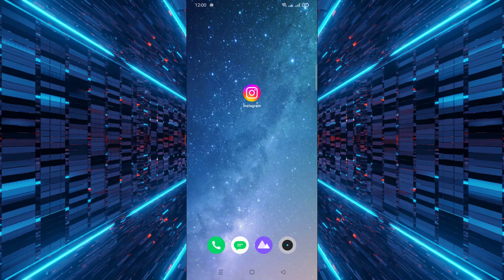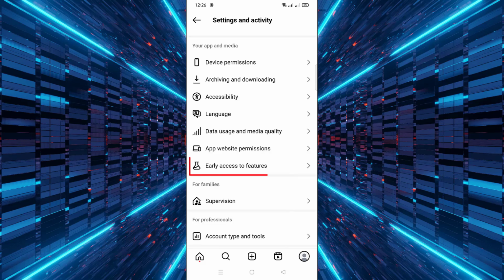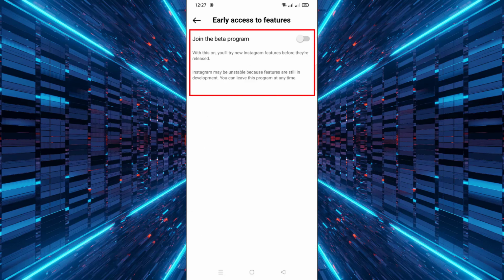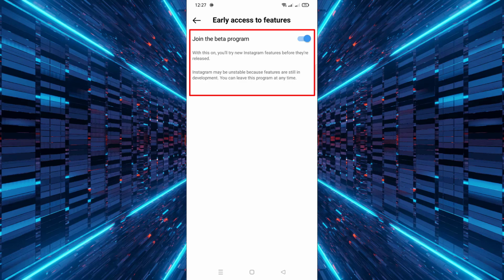How to Be the First to Try Instagram’s Latest Features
📱 Learn how to join the Instagram beta program on your Android phone.

🚀 Get early access to new Instagram features before public release.

🛠️ Discover hidden Instagram tools available only to beta testers.

📲 Works for all Android devices with the Instagram app installed.

📡 Stay updated with the latest Instagram updates and experimental features.

💡 This video covers steps to enable early access in Instagram settings.

🧠 Perfect for creators, influencers, and Instagram power users.

✅ Don’t miss out on upcoming features—get them before everyone else!

Instagram beta program, Instagram early access, join beta Instagram Android, new Instagram features, how to get beta features Instagram, hidden Instagram settings, Android Instagram tips.